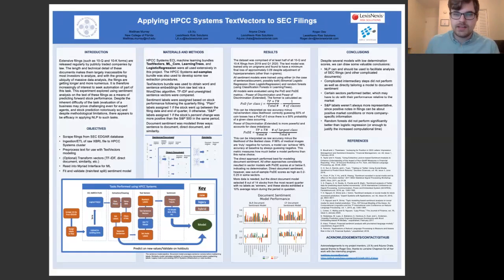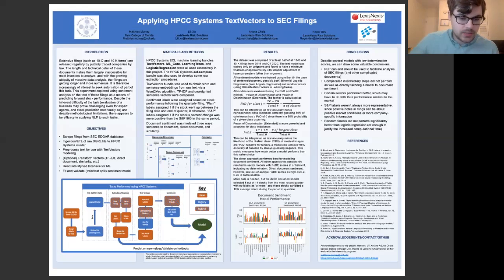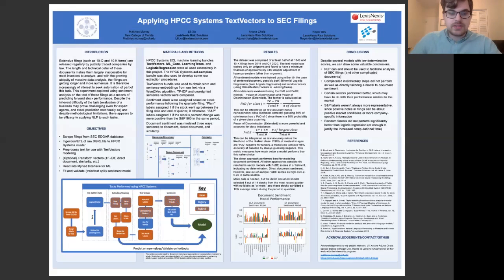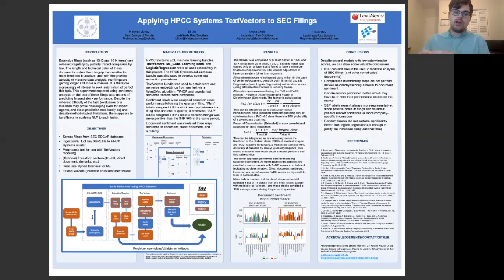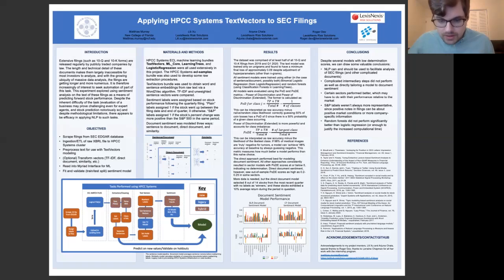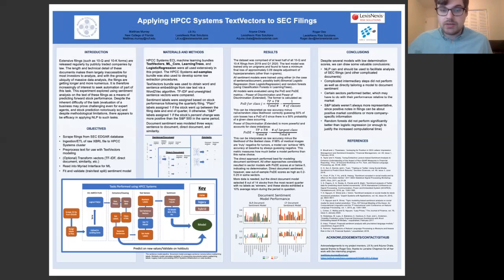Matthias Murray - Applying HPCC Systems TextVector to SEC Filings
The length and technical detail of SEC filings makes them largely inaccessible for most investors to read or analyze, and with the growing volume of data, these filings are getting longer and more numerous. It is therefore increasingly of interest to seek automation of part of this task using natural language processing (NLP).

Matthias's poster compares and contrasts approaches to sentiment analysis to address this problem and evaluate the efficacy of NLP for such a task.